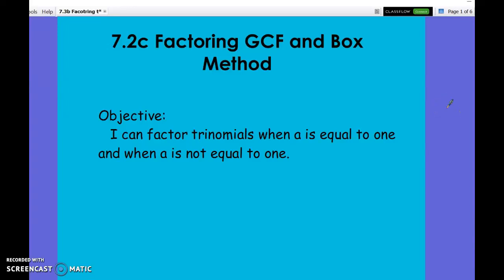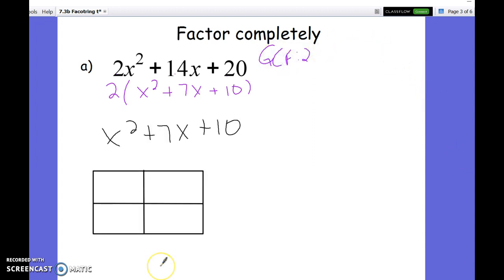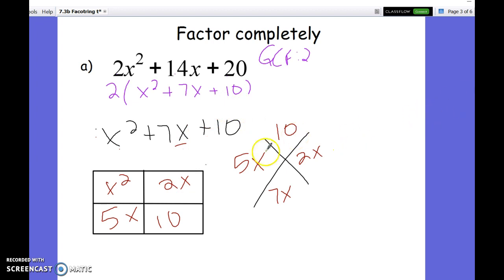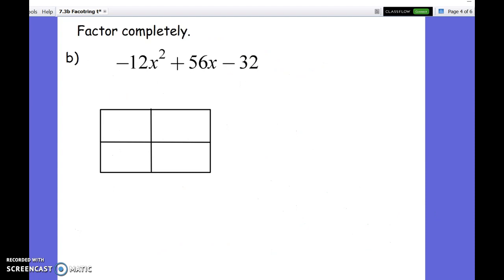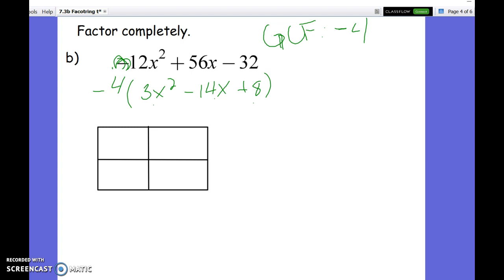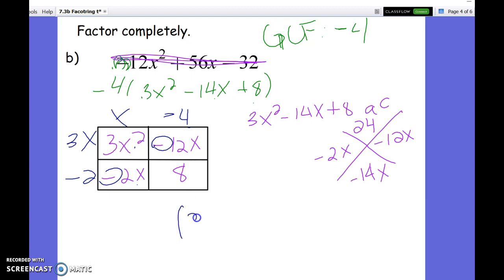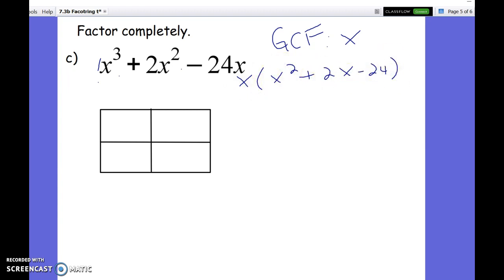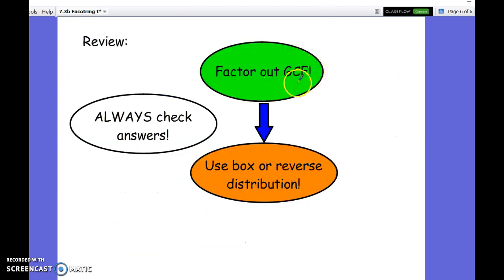7.2c Factoring GCF and Box Method